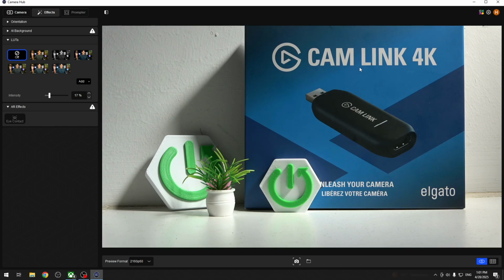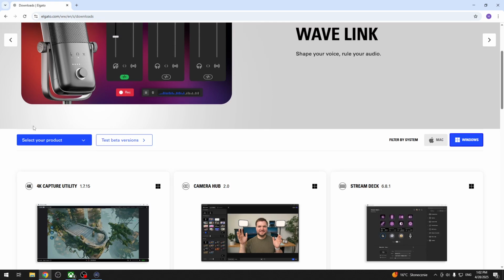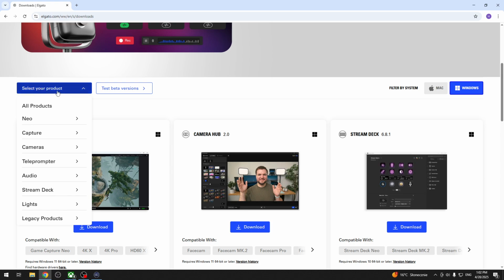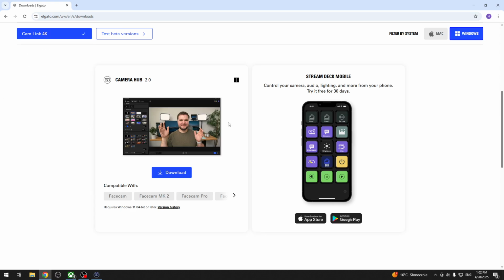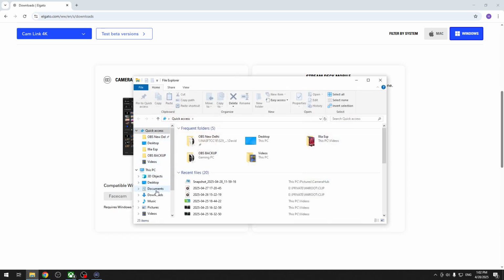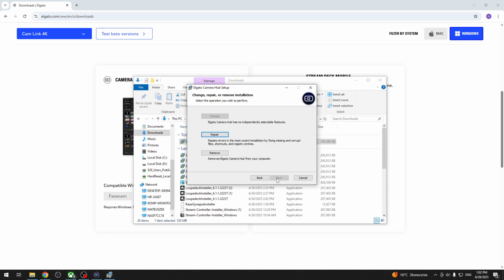ELGATO CAM LINK 4K – How to Install App for Windows PC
If you want to use your ELGATO CAM LINK 4K on a Windows PC, this video will show you exactly how to install the required app and get your device working smoothly. We’ll walk you through each step, from searching for the official ELGATO CAM LINK 4K software to downloading and installing the application on your computer. Whether you’re setting up for streaming, video calls, or recording, following these instructions will help you connect your ELGATO CAM LINK 4K to your PC without any hassle. This guide is perfect for beginners and anyone looking for a quick, reliable way to get started with their ELGATO CAM LINK 4K on Windows.

How to install the ELGATO CAM LINK 4K app on Windows PC?
Where can I download the ELGATO CAM LINK 4K software for PC?
How do I set up ELGATO CAM LINK 4K on my computer?

0:00 Introduction and overview
0:07 Searching for ELGATO CAM LINK 4K software
0:18 Navigating to the official ELGATO website
0:30 Downloading the correct app for Windows
0:45 Selecting your product and version
1:04 Installing the downloaded application
1:18 Agreeing to terms and completing installation
1:25 Final steps and setup complete